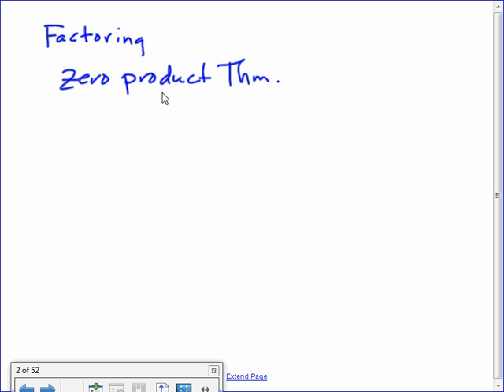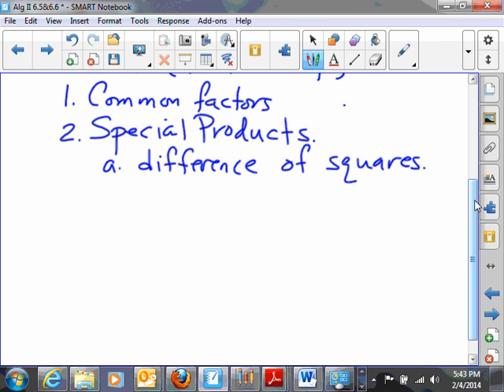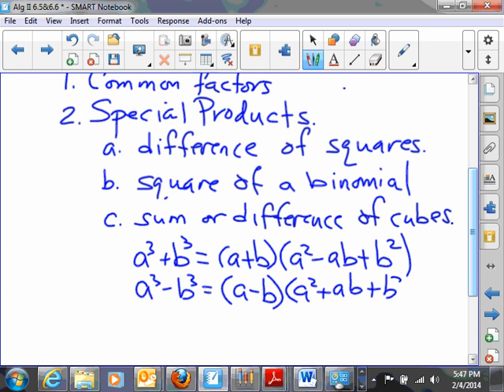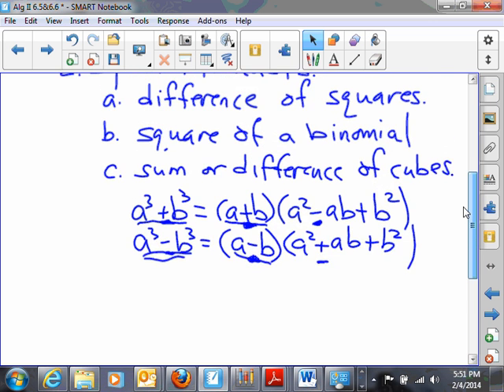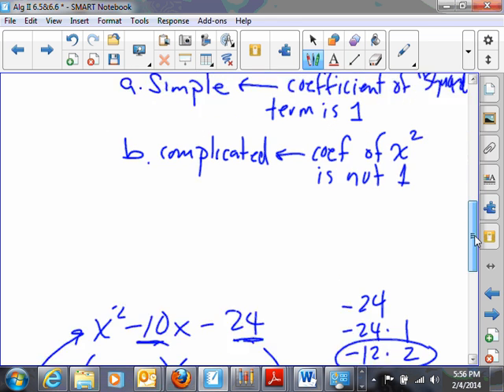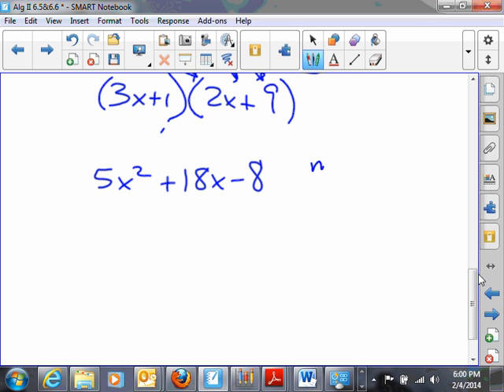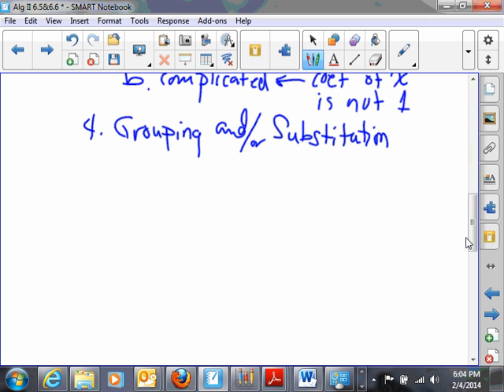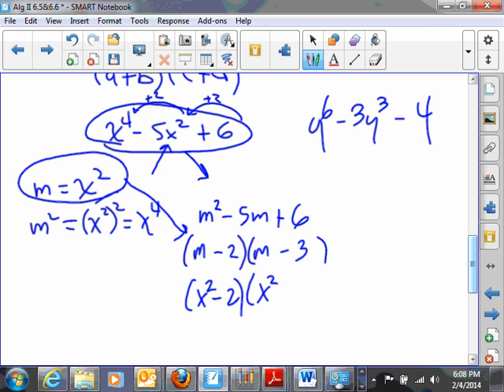Concept Solving Polynomial Equations 6 5